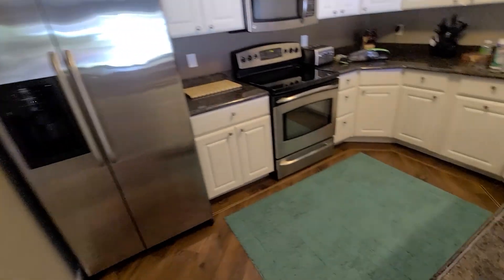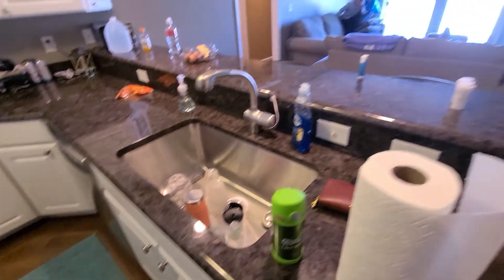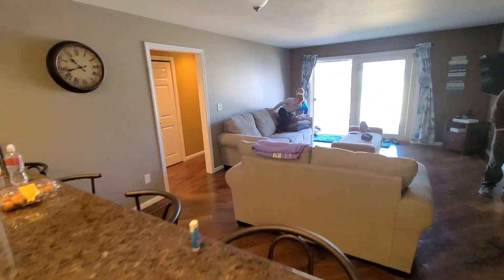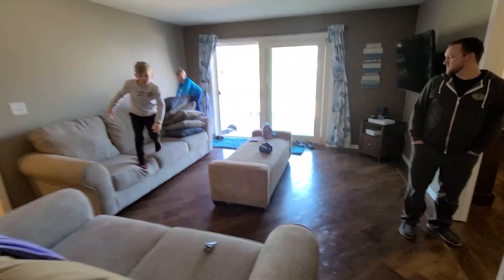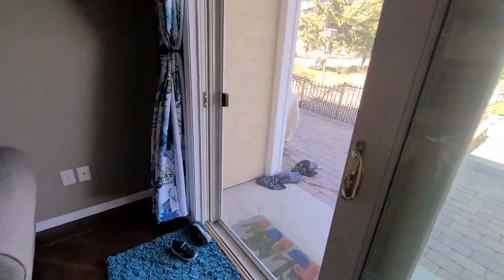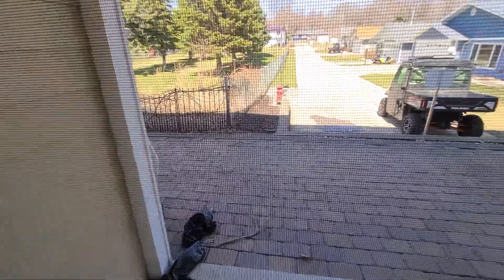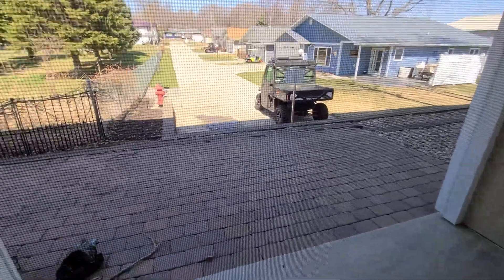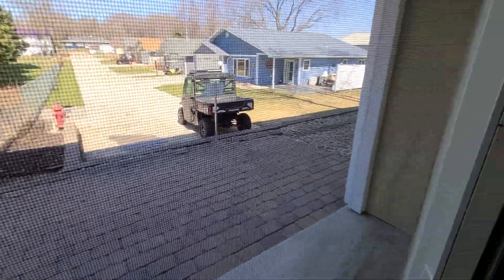sunrise harbor condo